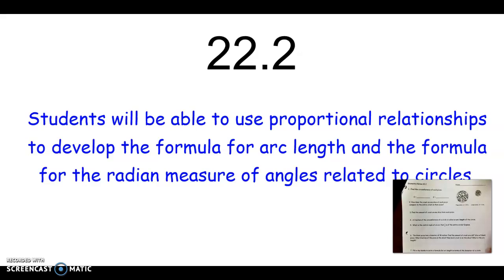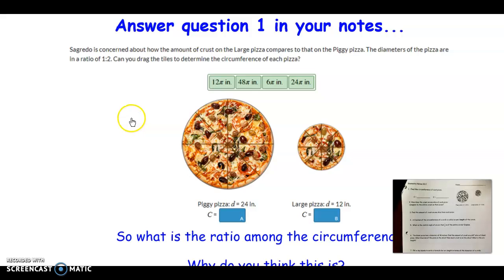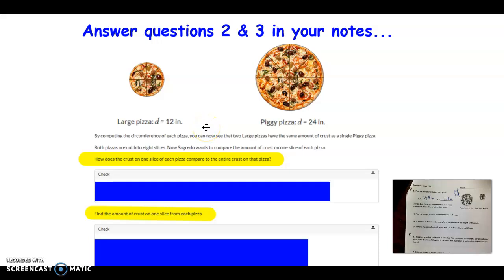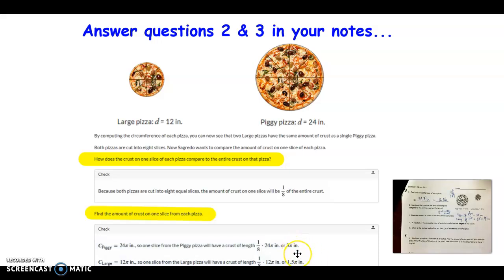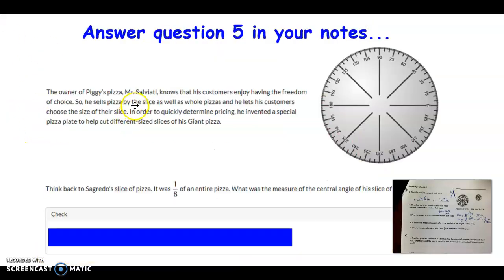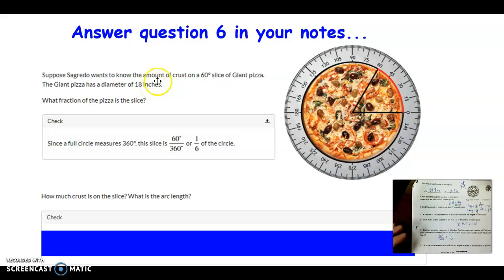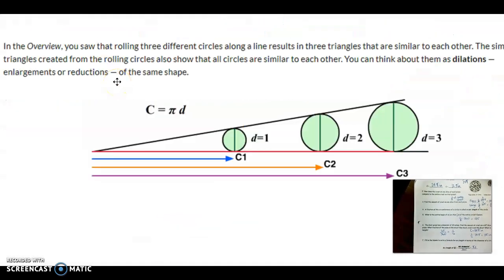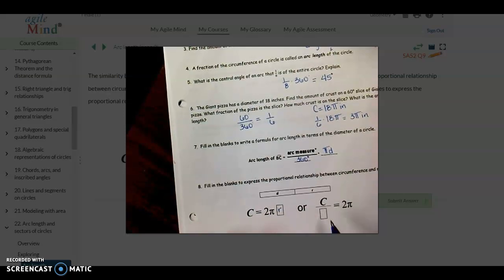22.2, Video 1